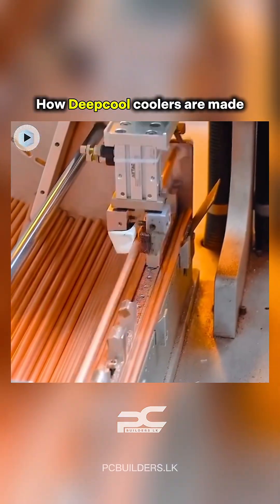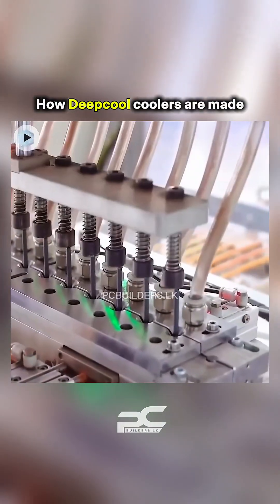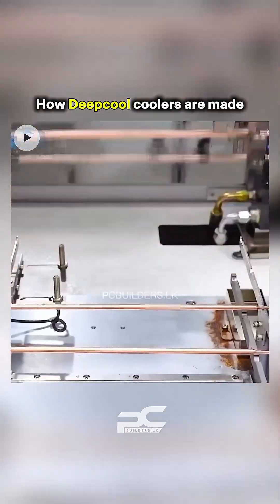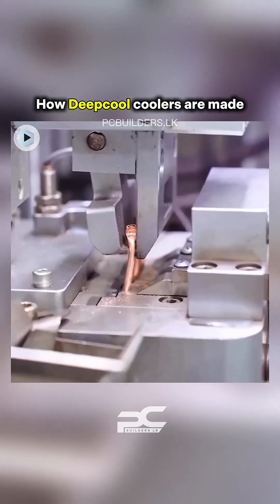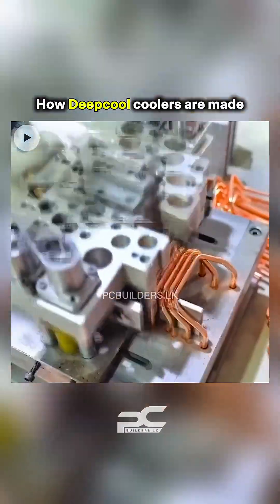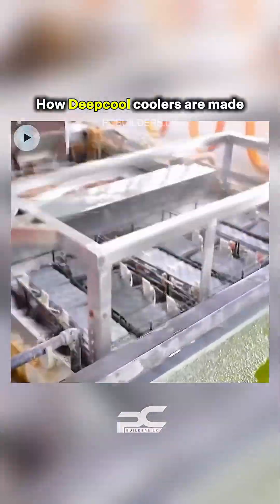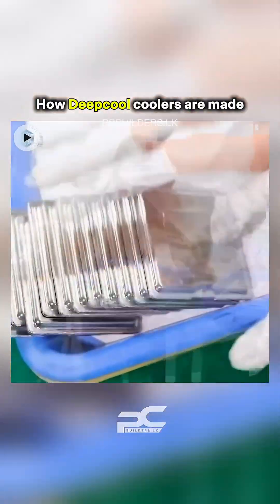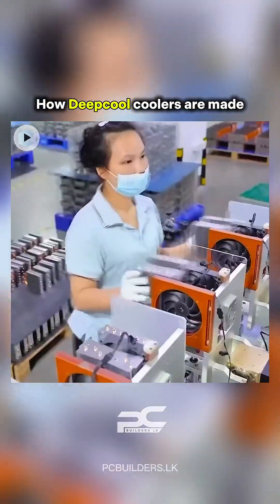How Deepcool coolers are made ?